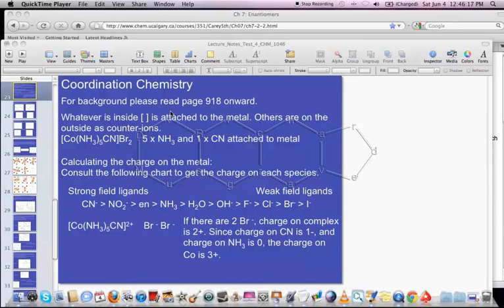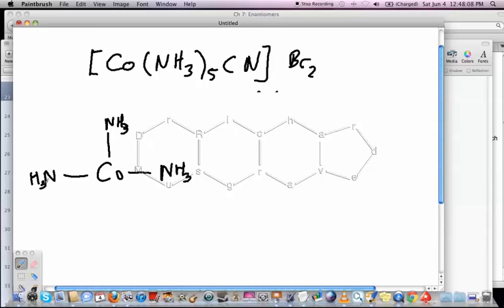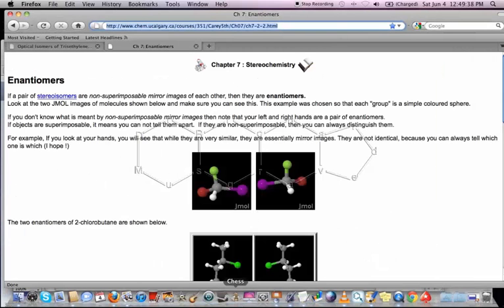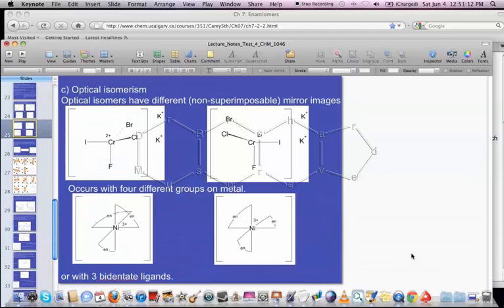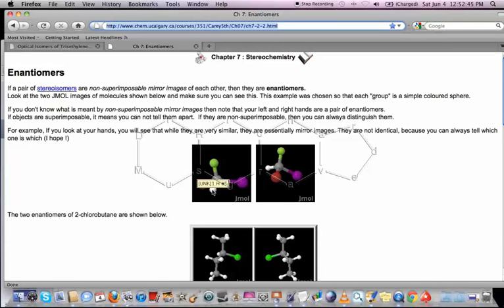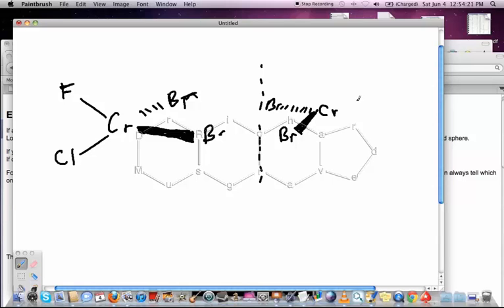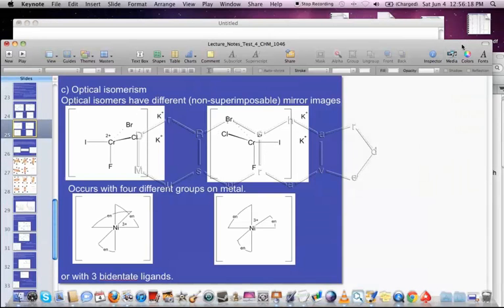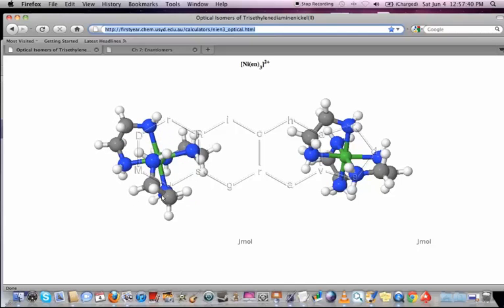Coordination Chemistry : Structure and Isomers